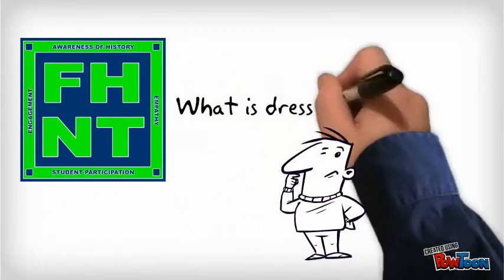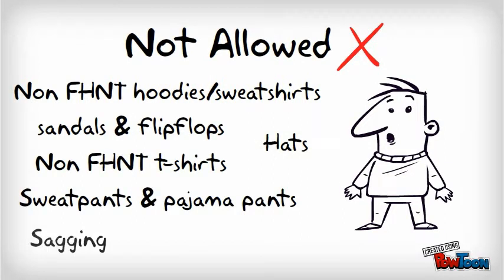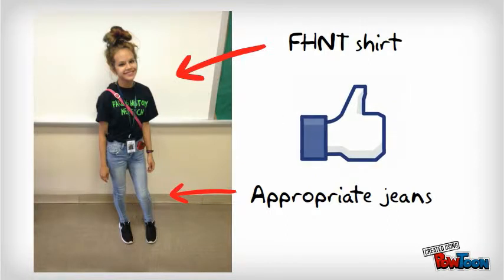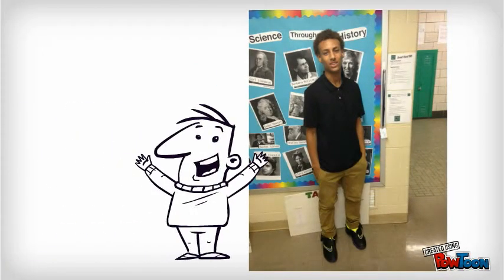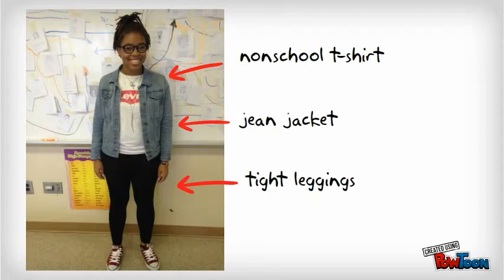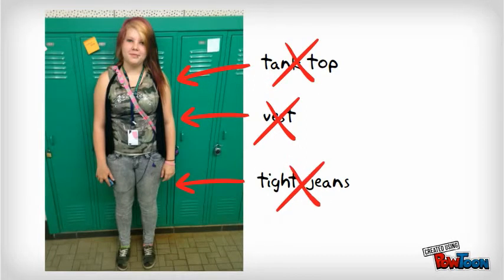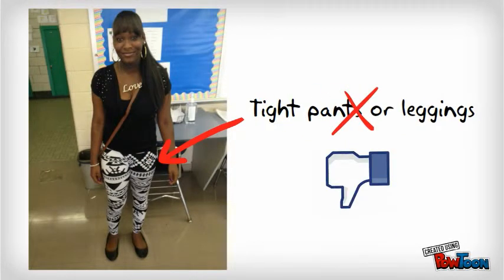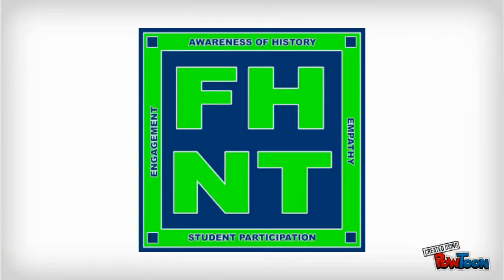FHNT Dress Code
A fun look at what TO WEAR and what NOT TO WEAR at our school-- Created using PowToon -- Free sign up . Make your own animated videos and animated presentations for free.  PowToon is a free tool that allows you to develop cool animated clips and animated presentations for your website, office meeting, sales pitch, nonprofit fundraiser, product launch, video resume, or anything else you could use an animated explainer video. PowToon's animation templates help you create animated presentations and animated explainer videos from scratch.  Anyone can produce awesome animations quickly with PowToon, without the cost or hassle other professional animation services require.